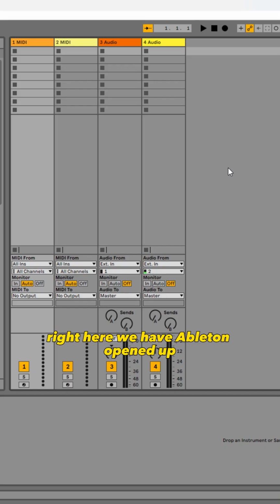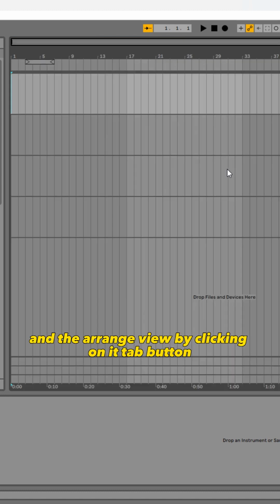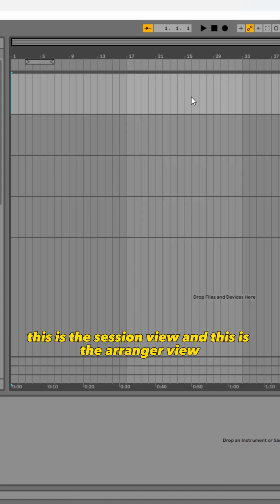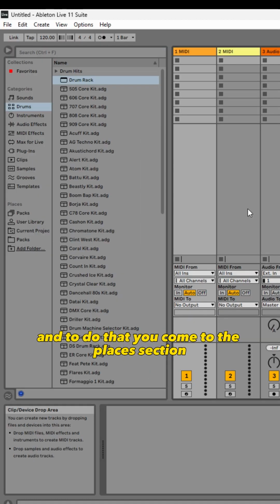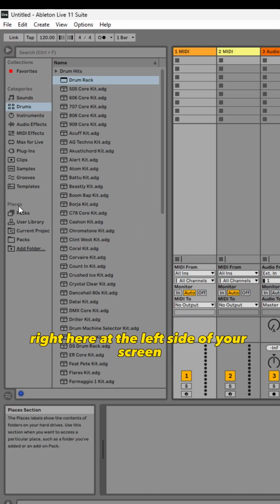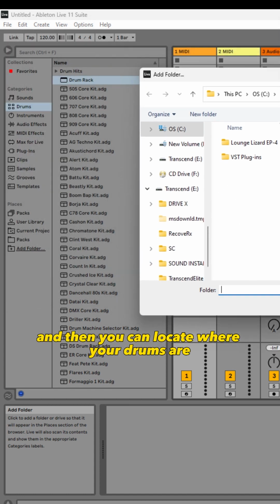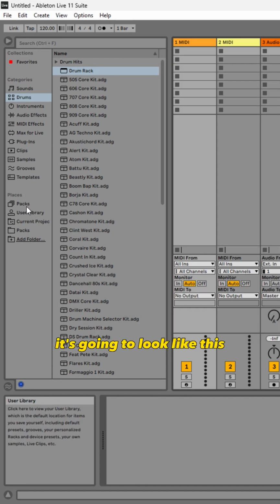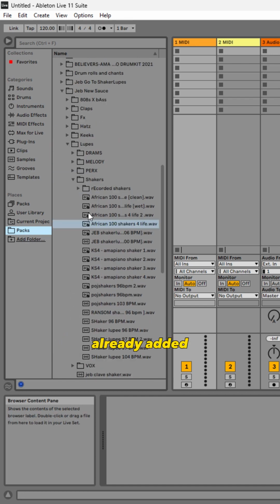How to easily make drum loop in Ableton from scratch